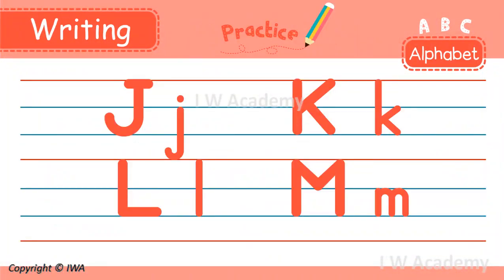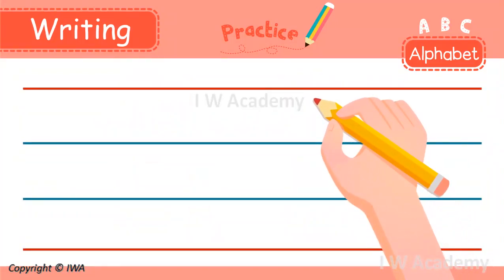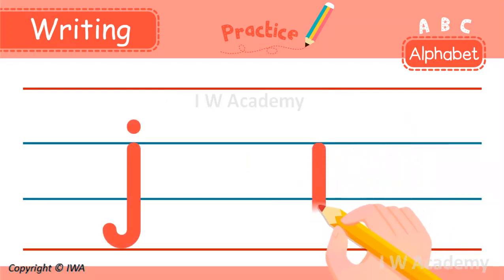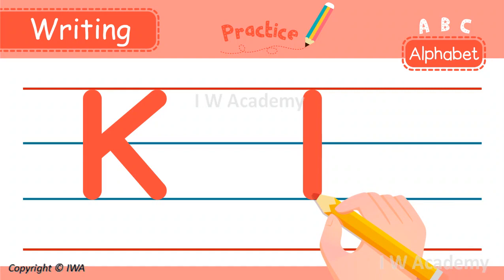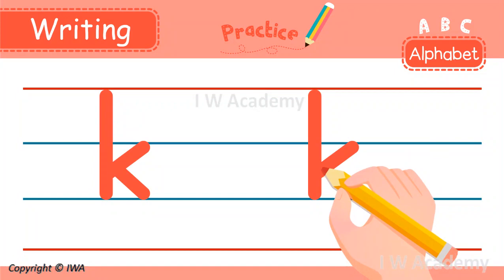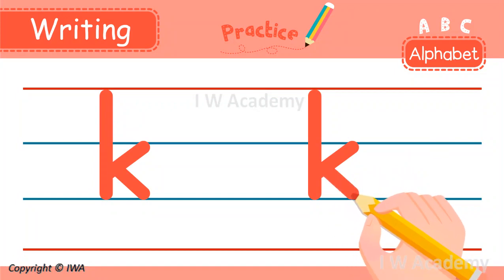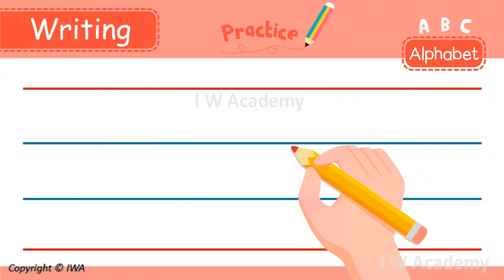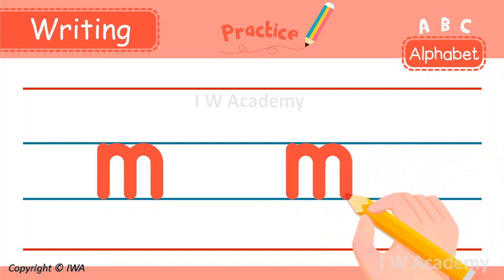Write the letters (j, k, l, m) - English Writing - Grade 1 Level